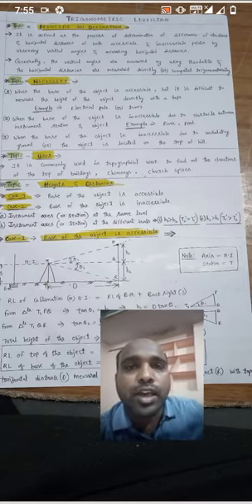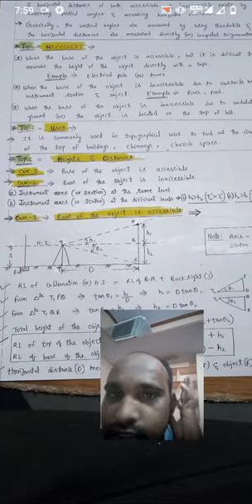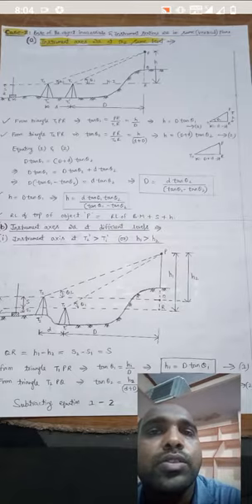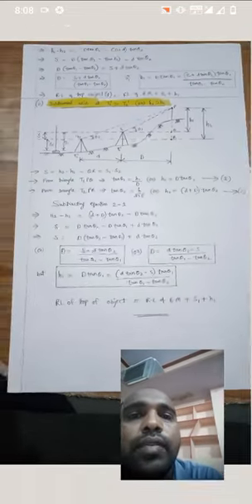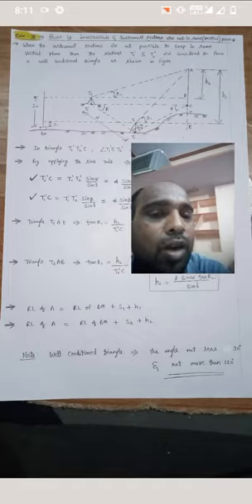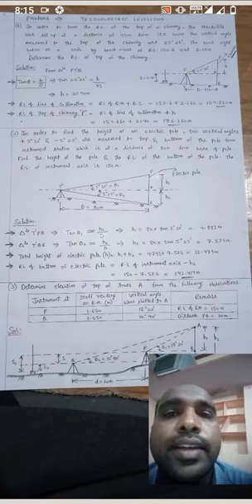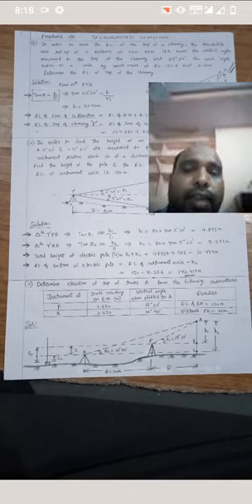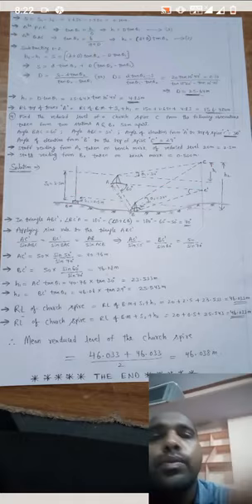Trigonometric levelling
Advanced surveying